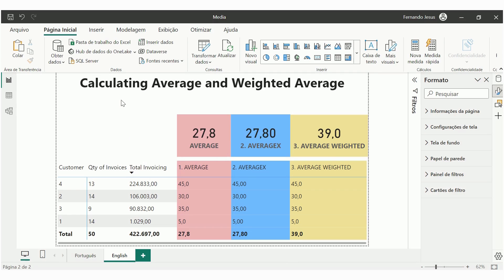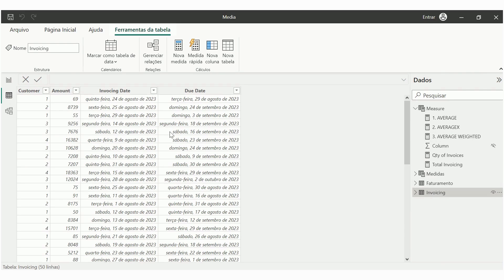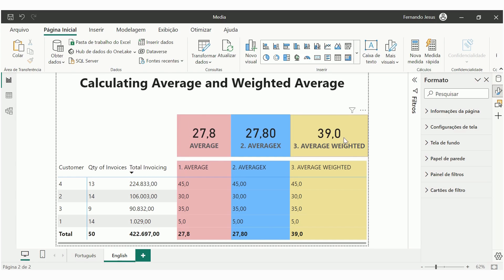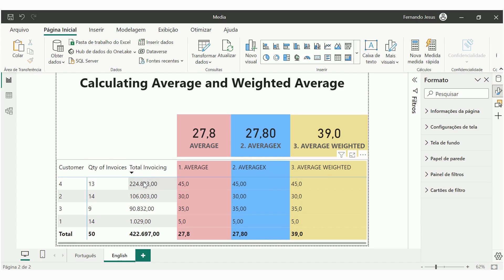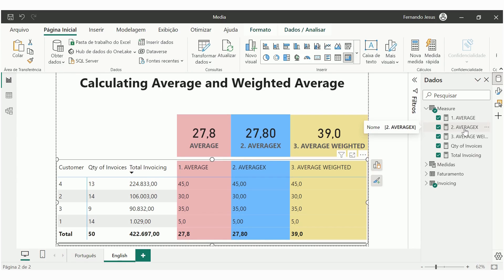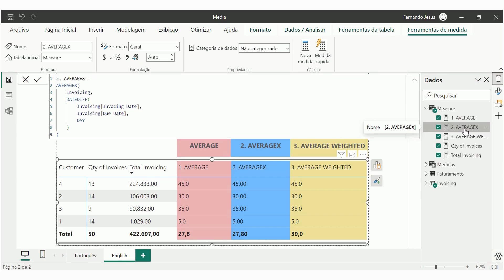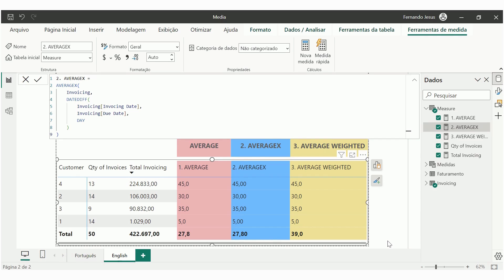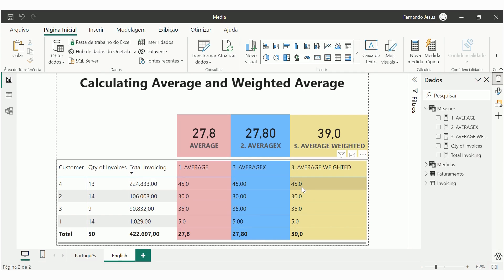DAX Power BI: Average and Weighted Average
On this video I show how to use functions AVERAGE and AVERAGEX in order to calculate Invoicing Terms